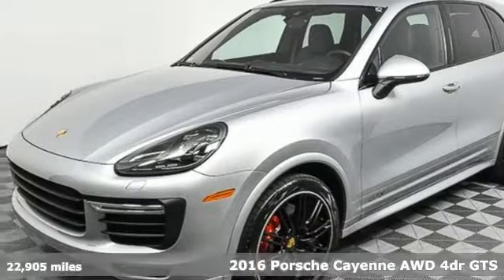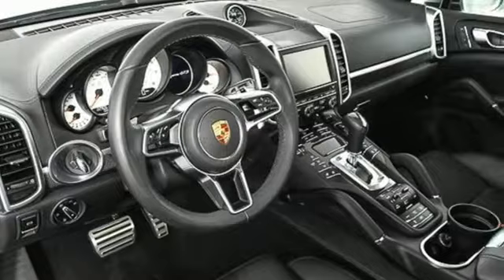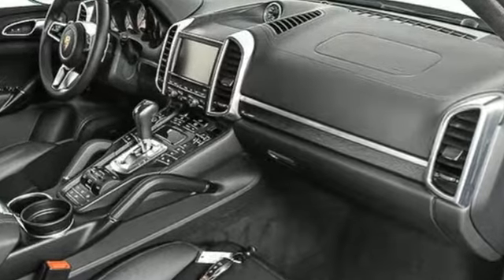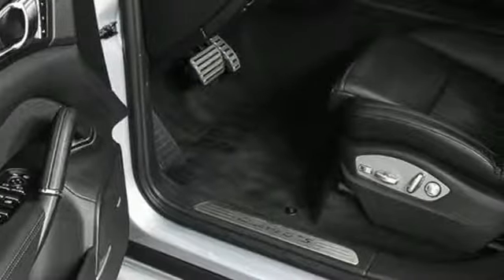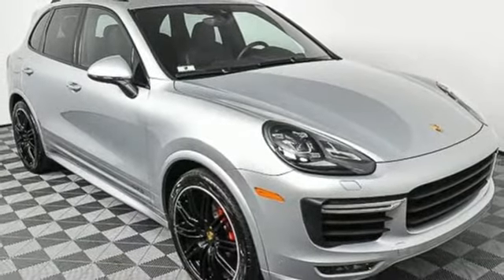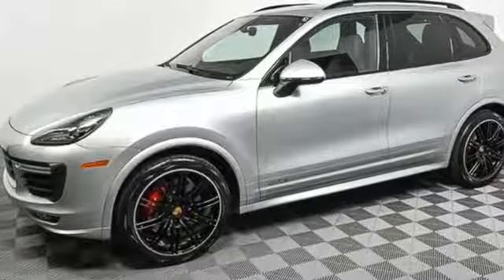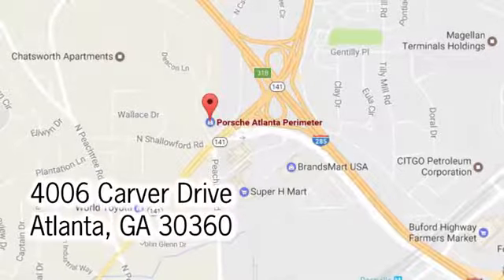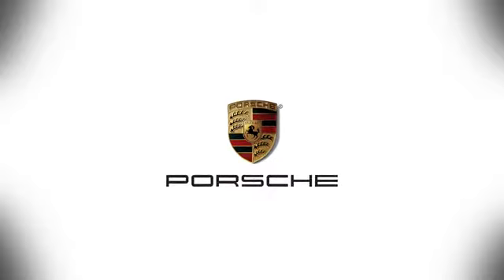Used 2016 Porsche Cayenne Atlanta, GA P32688 - SOLD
Year: 2016
Make: Porsche
Model: Cayenne
Trim: GTS
Engine: 3.6L V6
Transmission: 8-Speed Automatic with Tiptronic
Color: Silver
Interior: Black
Mileage: 22905
Stock #: P32688
VIN: WP1AD2A26GLA71232
CARFAX One-Owner. Clean CARFAX. Rhodium Silver Metallic 2016 Porsche Cayenne GTS brbr21" Cayenne SportEdition Wheels in Black with Wheel Arch ExtensionbrBOSEA® Surround Sound SystembrCarbon Fiber Interior Package incl. Gear SelectorbrInstruments Dials in WhitebrLane Change Assist (LCA)brParkAssist (Front and Rear) with Reversing CamerabrPower Seats (14-way) with Memory Packagebr Premium Package PlusbrRoof Rails in Black incl. Roof Transport SystembrSeat Belts in Garnet RedbrSeat Ventilation (Front)brSport Chrono PackagebrTrailer Hitch without Tow Ballbr brPorsche Certified Warranty good for 2 additional years starting at your date of purchase. Enjoy peace of mind and compelling finance offers when purchased with the Porsche Approved Certified Warranty.brbrWe look forward to hearing from you. Advertised price includes $599 Dealer Service Fee. Recent Arrival! Odometer is 15428 miles below market average!brbrAwards:br * 2016 KBB.com 10 Best Luxury SUVs * 2016 KBB.com Brand Image AwardsbrbrbrReviews:br * Rewarding handling; wide range of engines available, from a plug-in hybrid model to the ultrafast Turbo S trim; exquisite interior; highly customizable. Source: Edmundsbr * Now in its second generation, the Cayenne has firmly established its reputation as a pure, no-compromise Porsche. The contours of the front section draw the eye, reflecting excellent dynamics. The elongated hood is clearly reminiscent of Porsche race cars from the 1960s, and is perfect for a Porsche lover in need of extra space, as it holds five passengers and plenty of cargo. With a choice of 5 different engines you can opt for including the Diesel with 240hp/406 lb-ft of torque, the 420hp V6 in the S, the 333hp V6 mated to a 95hp electric motor in the s E-Hybrid, the 520hp V8 in the Turbo, or the 570hp V8 in the Turbo S. The Cayenne is also outstanding as an off-road vehicle with its nimble acceleration and superb handling. When on such a trip, the refrigerated glove compartment just might come in handy! The front wheel arches are extremely well defined, while the power-domed hood further underlines the sheer power and resolution within. Other distinguishing features include the visibly drawn-in lower door panels and contoured roof spoiler. The interior is both sporty and comfortable. The center console rises to meet the dashboard for an involved drive. Both front seats enjoy 12-way seats with four-way lumbar support. The cavernous rear cabin area features split-folding seats with fore/aft adjustment as well as extra legroom and great comfort. Standard equipment on the Cayenne includes AWD, water-repellent front side windows, a height-adjustable power liftgate, and rain-sensing windshield wipers. For safety, the Cayenne has six airbags, brake pad wear indicators, and start/stop with the automatic transmission options. Finally, this Porsche rocks out with a ten-speaker audio system monitored by a seven-inch touchscreen. Source: The Manufacturer Summary

Address:
4006 Carver Drive